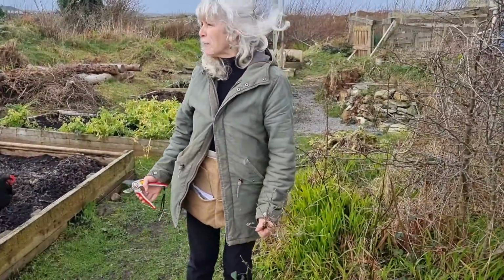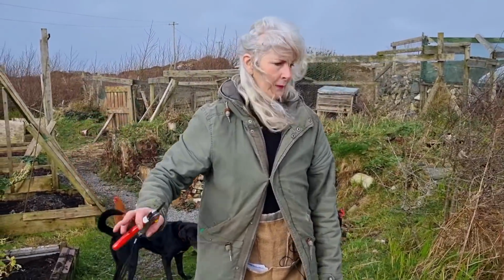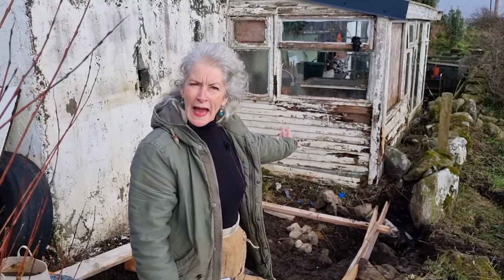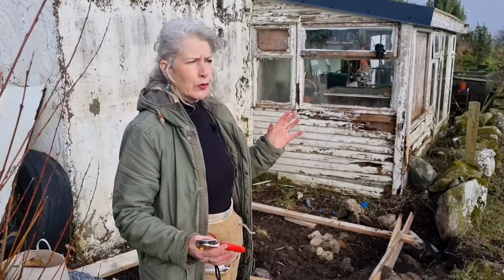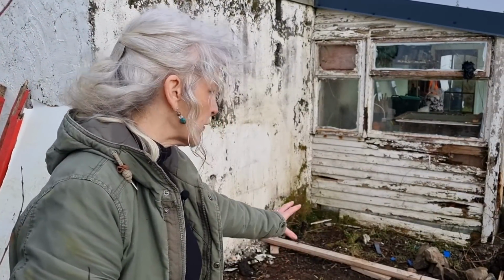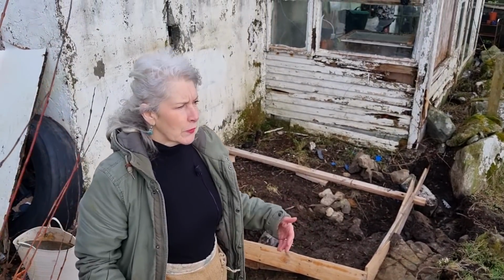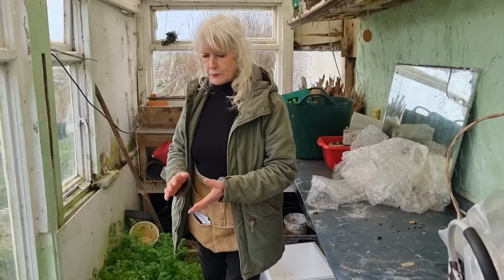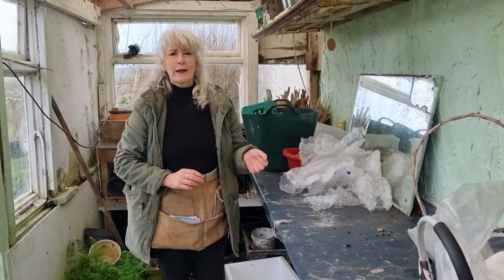Signs of Spring - Repair, Renewal, Rejuvenation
NEWS! -Online course is now launched!  "An Introduction to Herbal Medicine" is now available as on line course.  Here is a link if you would like to know more
I love Spring time because energy is moving and life is stirring and the feeling of newness is so invigorating!

My books are also available from the website - great to get at this time of year as plants are just appearing
Find out about the Wise Woman Training and there are several in person herbal medicine courses held here in Connemara.